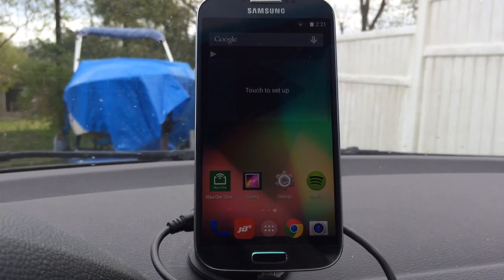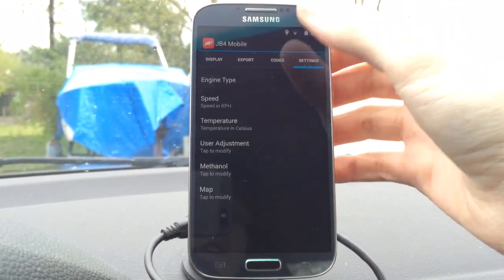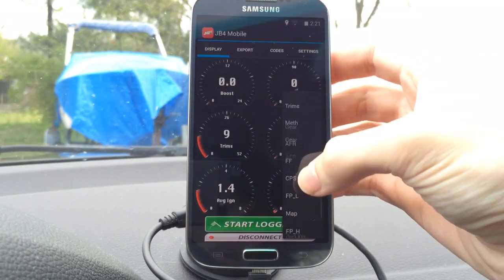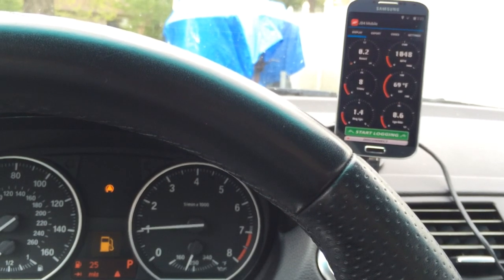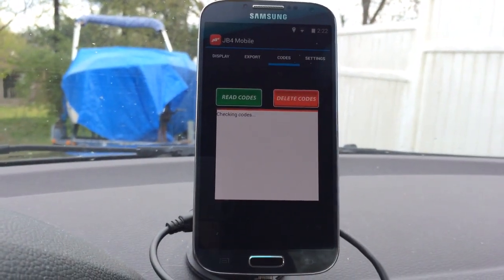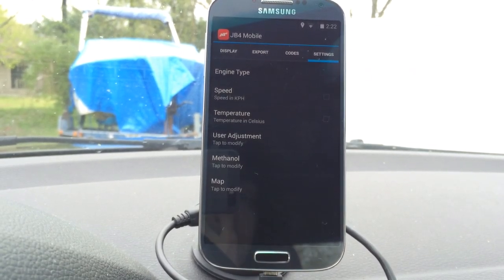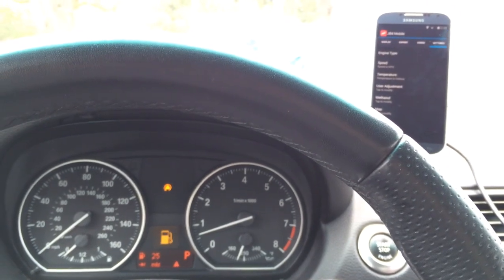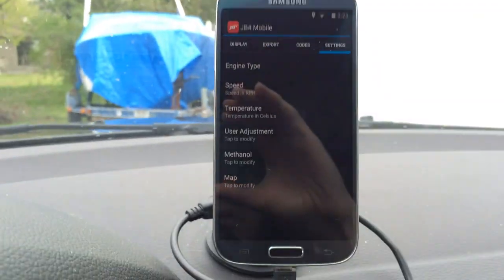JB4 Mobile for Android Complete Walkthrough